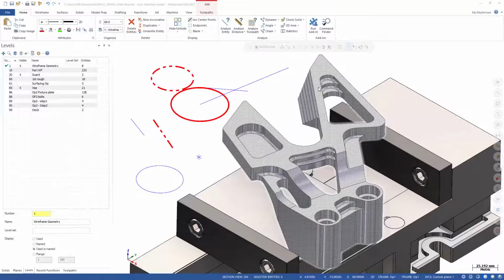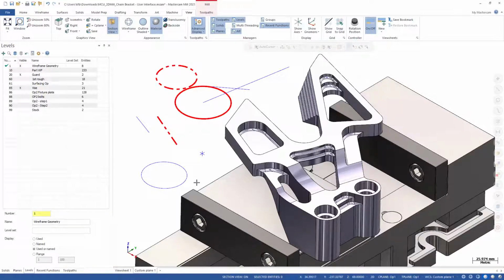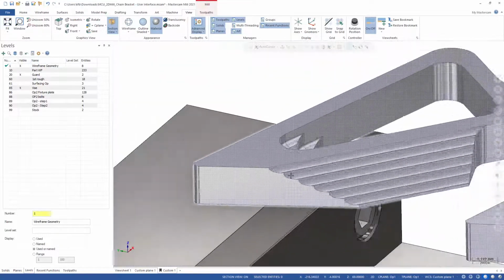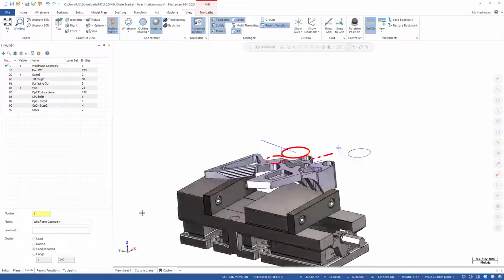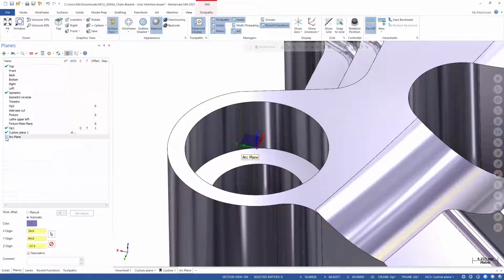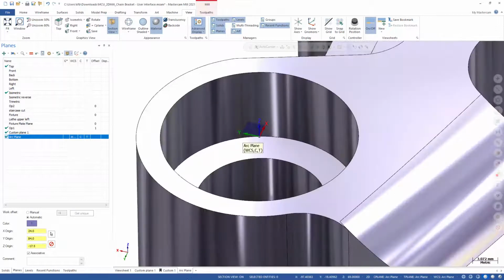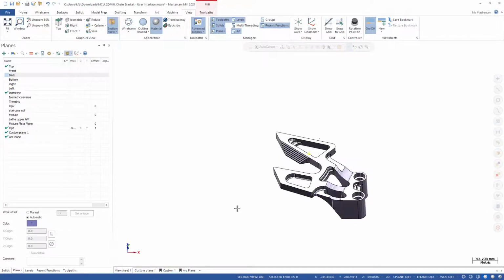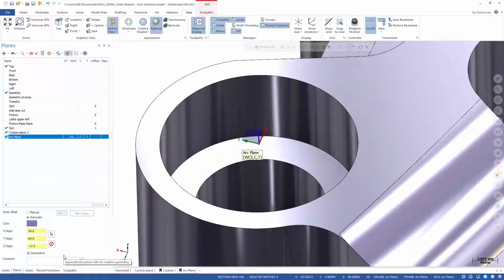Mastercam2021 數銑教程之2d銑削 加工中心走入門到精通（全55集 英語 1080P） 第8集 1 8 創建視圖表 Viewsheets